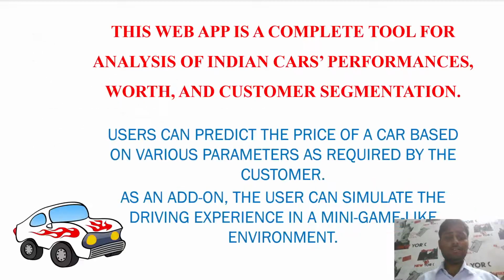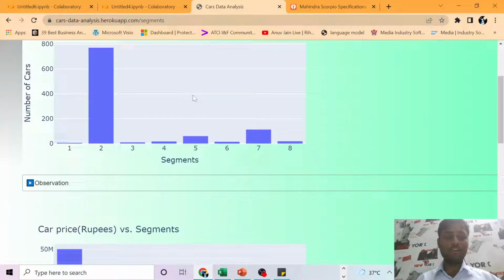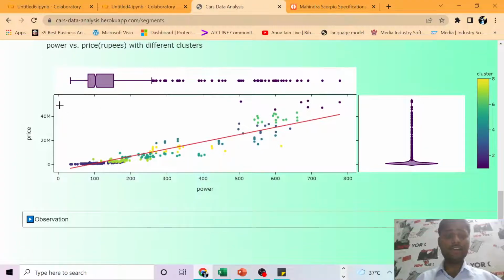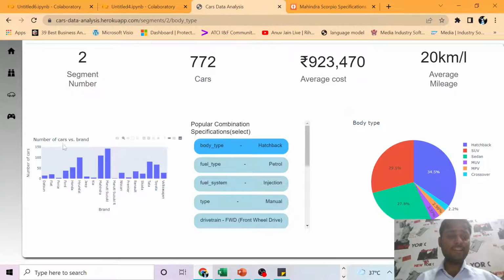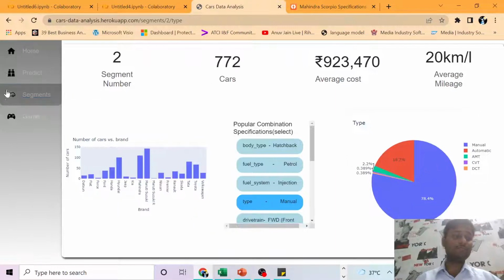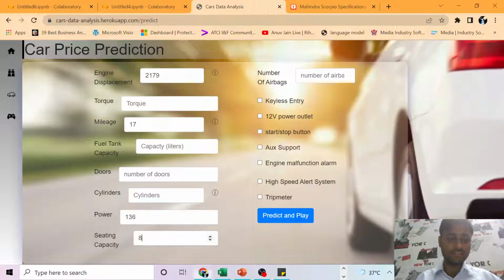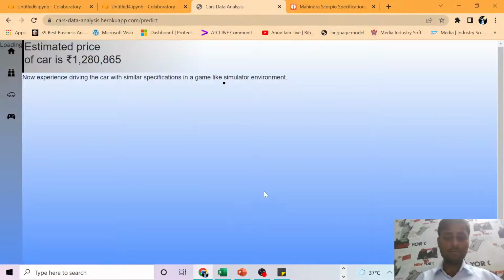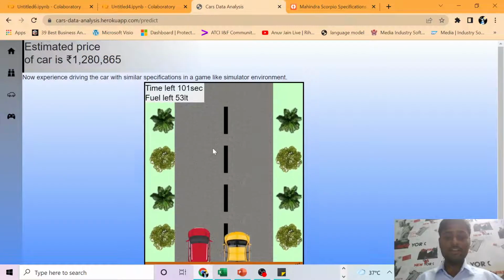cars data analysis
It is a machine learning based project for the microsoft engage program.